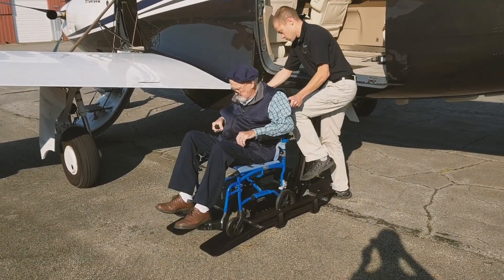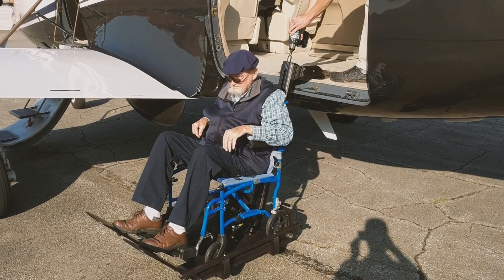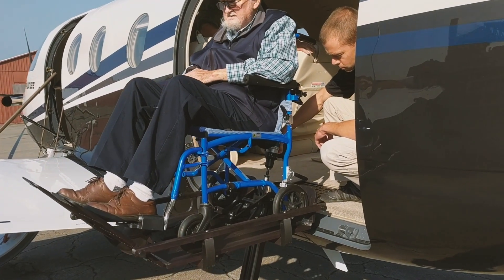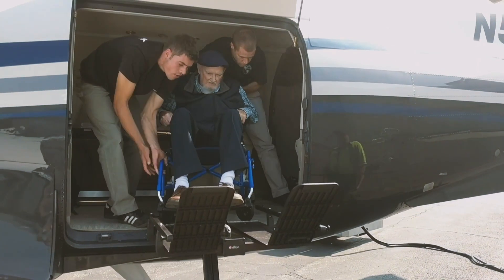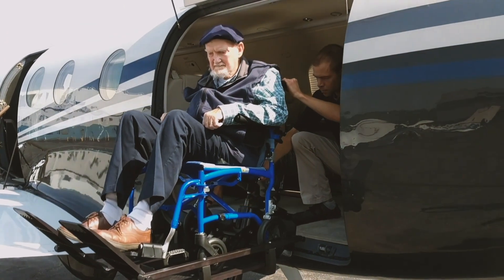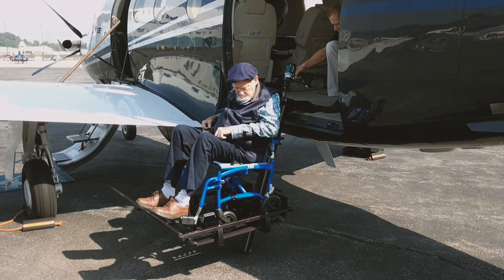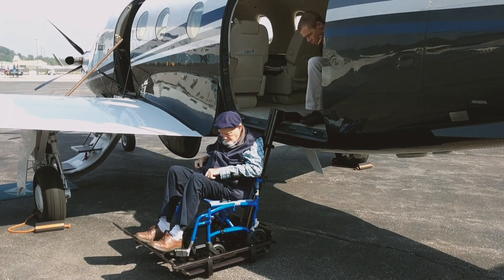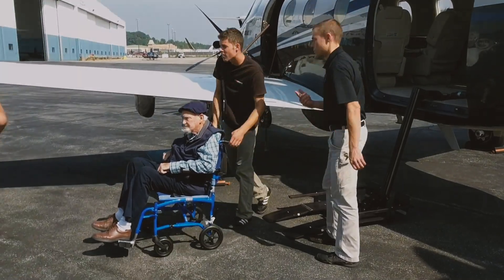This Ingenious Device Helps Board a Wheelchair-bound Passenger into a Pilatus PC-12 – BJT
The Pilatus PC-12 is an excellent family transportation airplane, but what if one of the family members is wheelchair-bound and unable to climb the entry stairs? A New York-based company owns two PC-12s and was faced with this problem for one of its frequent travelers.

Instead of adapting a wheelchair to somehow fit on the PC-12’s stairs, the company's PC-12 pilot and industrial designer Gideon Clement came up with a simpler idea. He took advantage of the PC-12’s big cargo doorway and designed a lifting system that can load a wheelchair carrying a passenger with a total weight of 300 pounds right into the cabin.

The Pro Star PC-12 wheelchair lift system is manufactured and distributed by Pro Star Aviation of Manchester, New Hampshire.